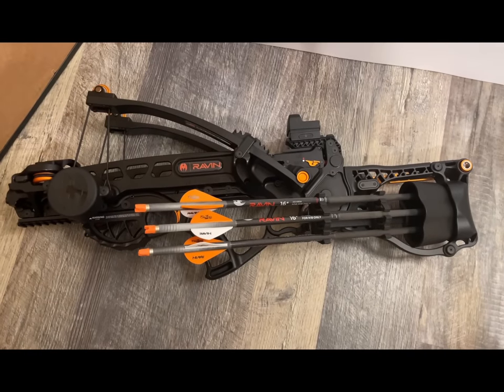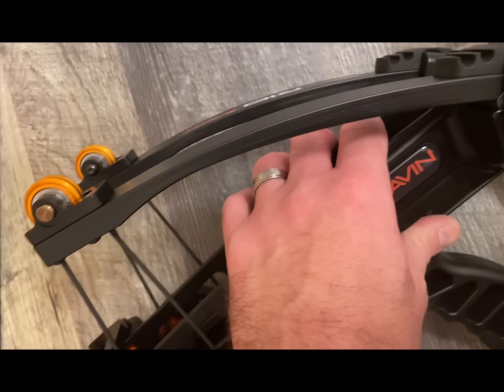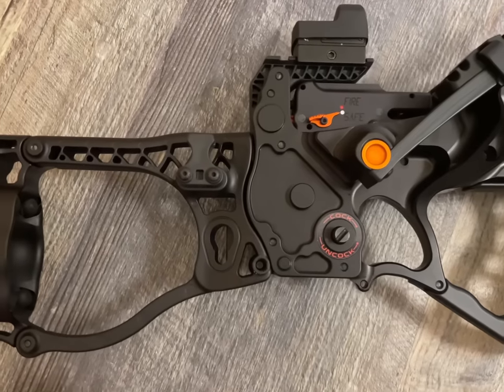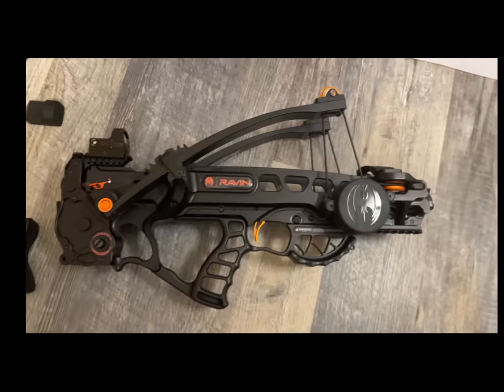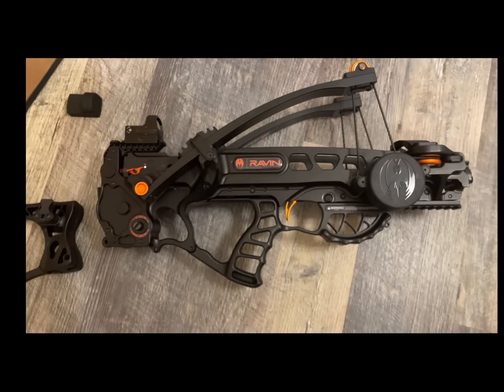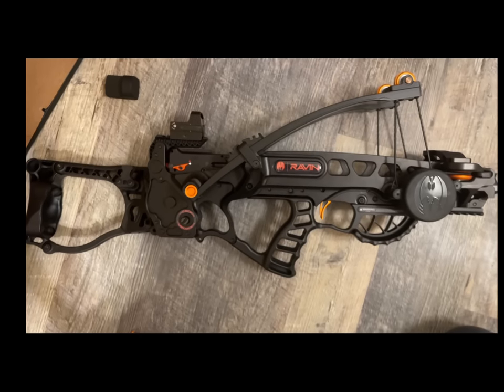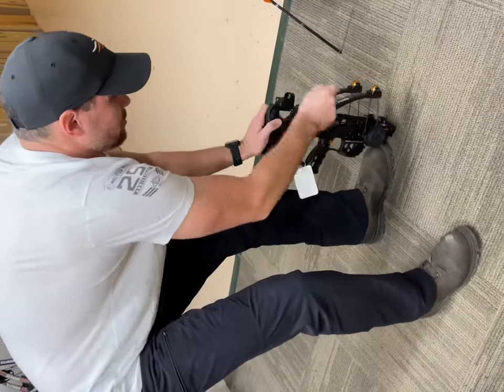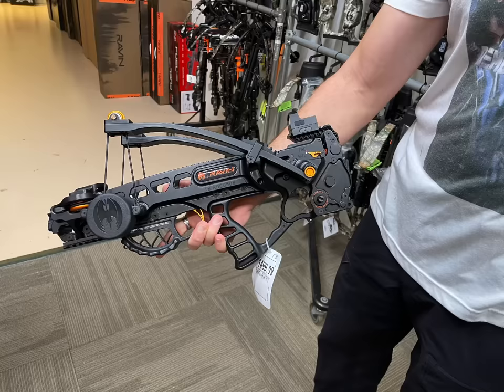Ravin R18 Crossbow quick review Don’t comment about fingers…….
Just wanted to give everyone a good look at this crossbow. I’m not a crossbow shooter, I’ve always had compound bows. And check out Cody Lippencott’s channel for all things hunting and archery.